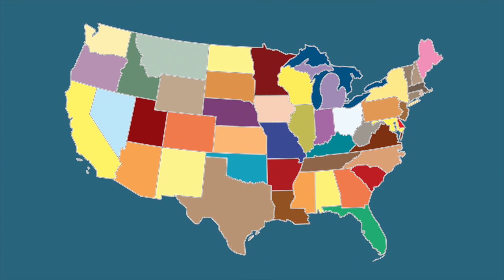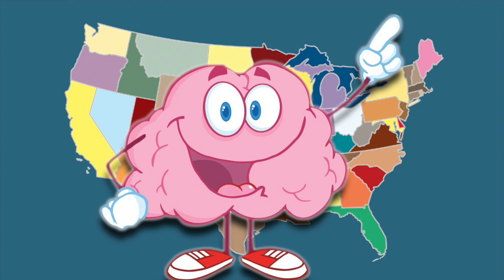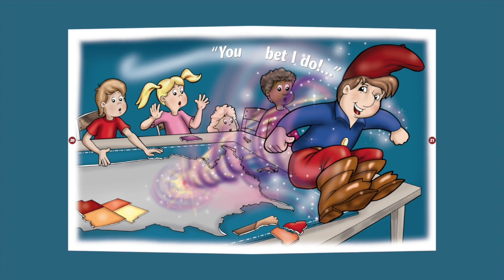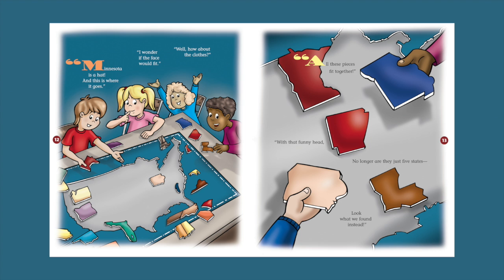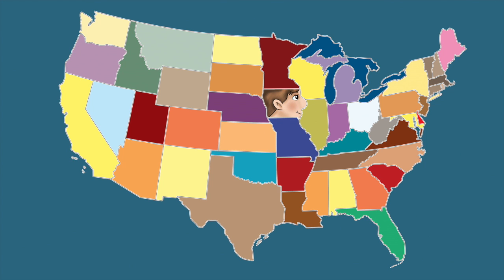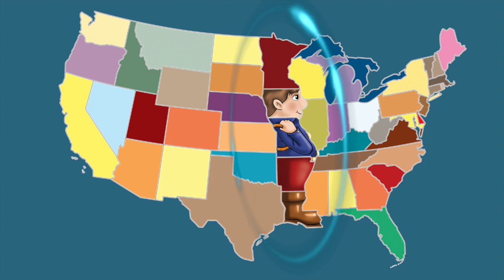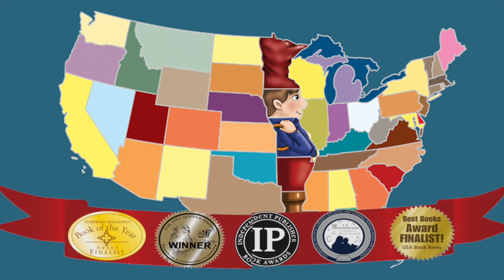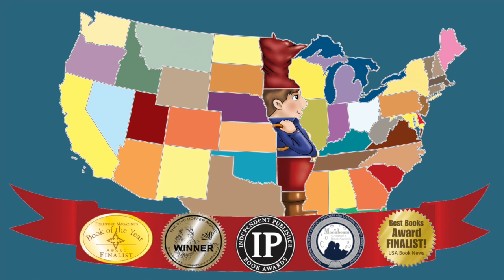The Little Man in the Map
Introducing to Children, Parents, and Teachers The Little Man In the Map Books and Wall Map.With these innovative teaching and learning tools for U.S. Geography, LEARNING and REMEMBERING all 50 States and their Capitals has never been easier! By E. Andrew Martini.
Video production by Castelane Inc.